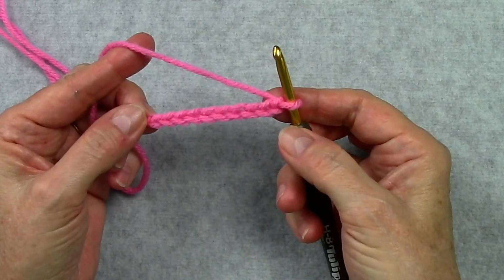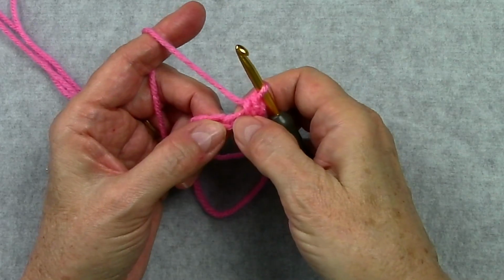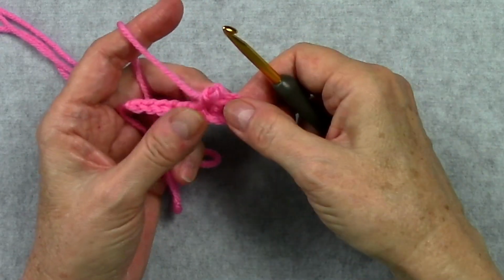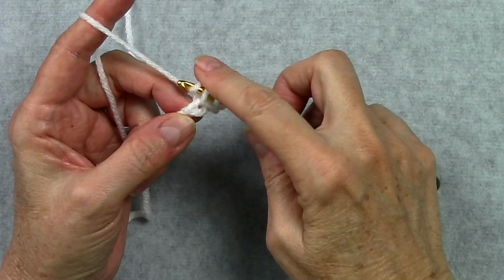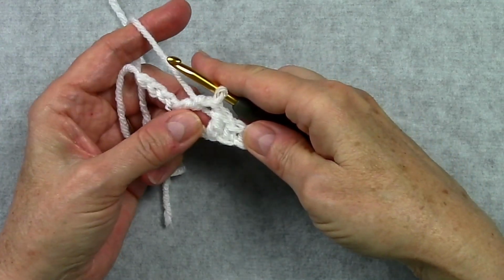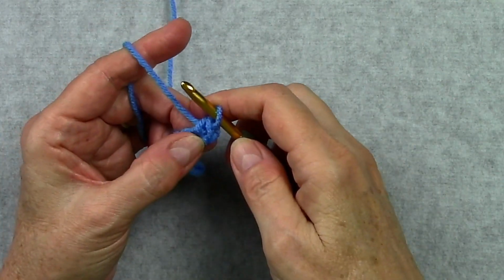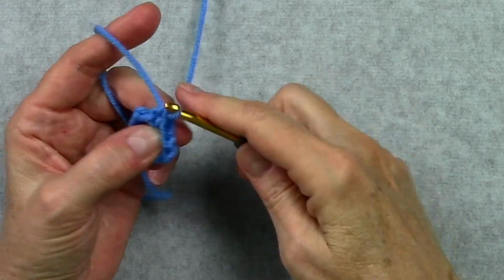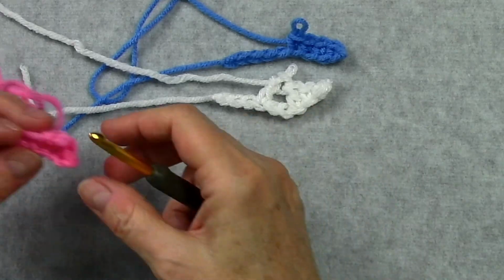#35 - Working in Foundation Chain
Learn 3 ways to work into a crochet foundation chain. Each of these 3 ways has its advantages and disadvantages. One is easier for beginners, another is more stable and the other has a nice looking bottom edge. How many ways do you know for working into a foundation chain?